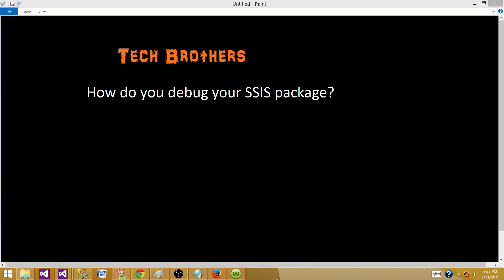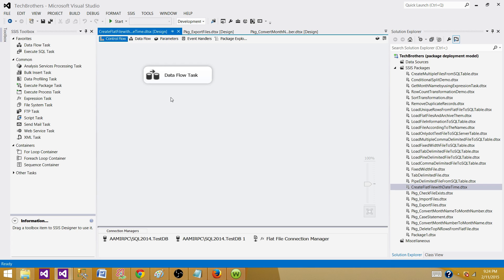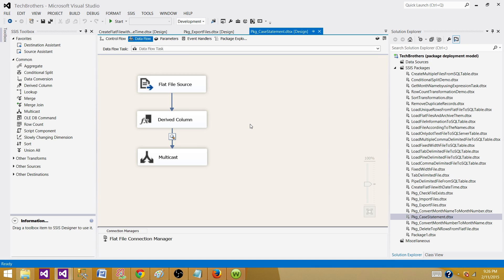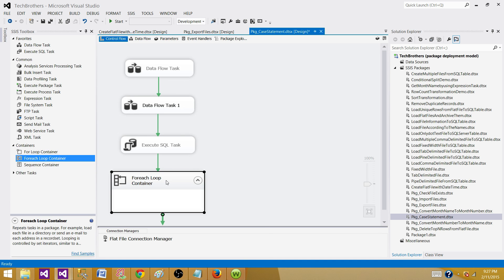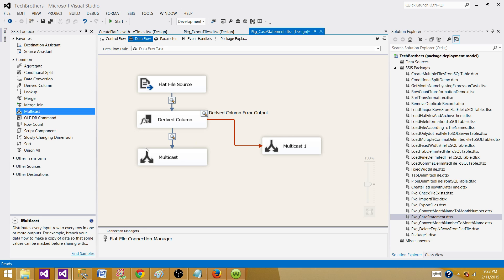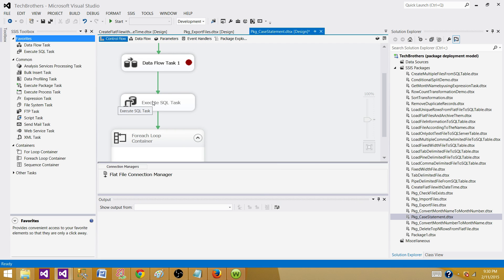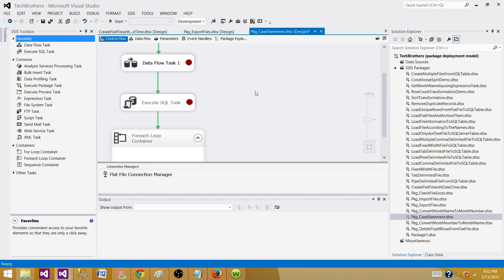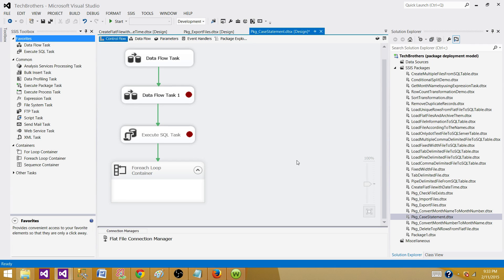SSIS Tutorial Part 146- How to Debug an SSIS Package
In this video you will learn how to Debug your SSIS Package which failed in Production Environment.

This video can also be used to answer the SQL Server Integration Services (SSIS) Interview question "How do you debug your SSIS package?"